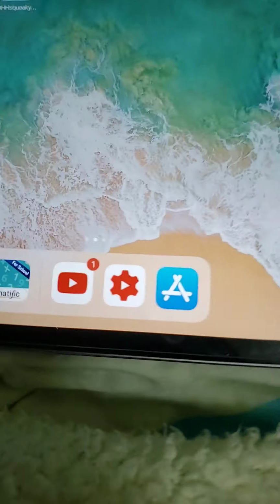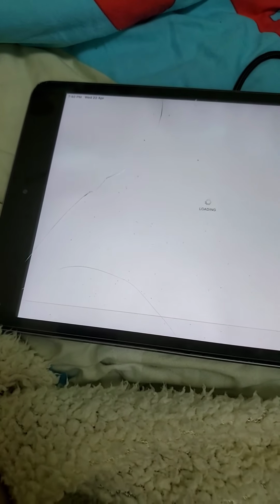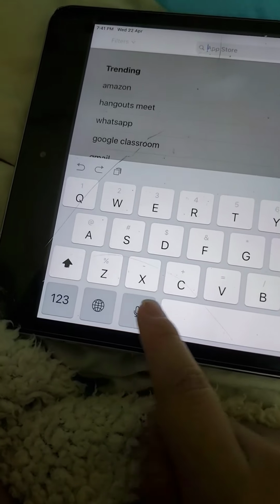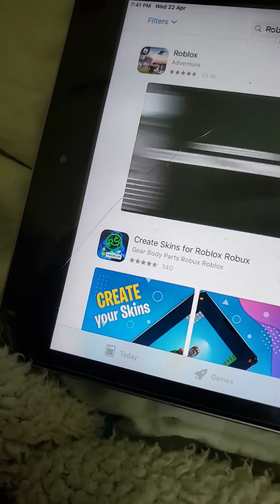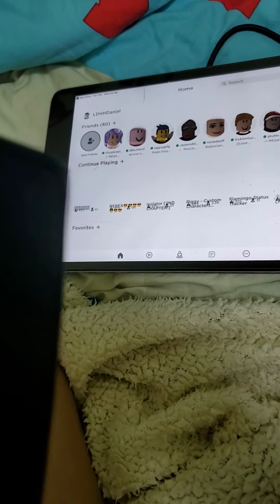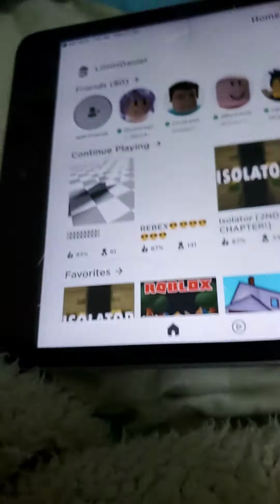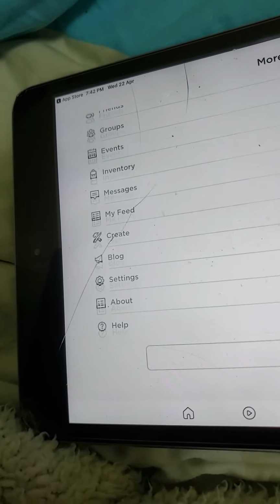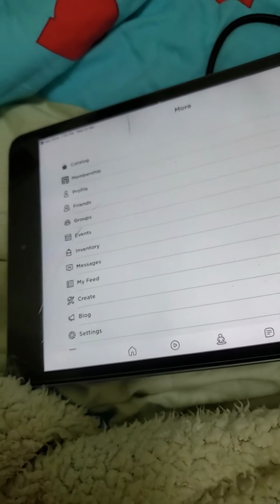How to play roblox on apple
Play roblox